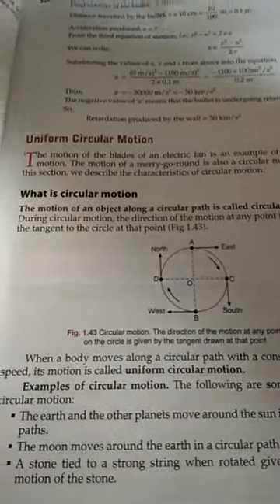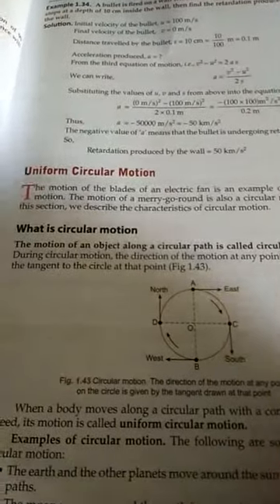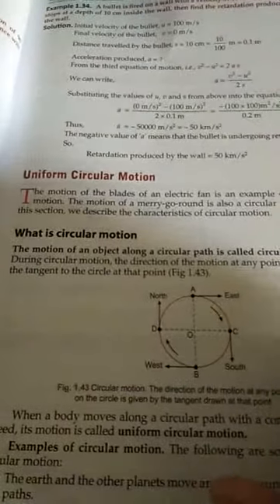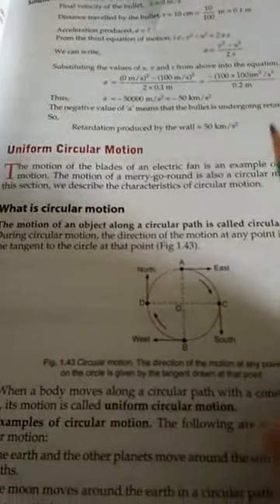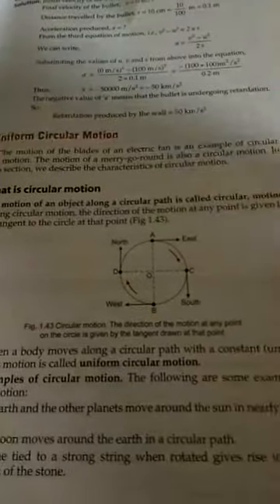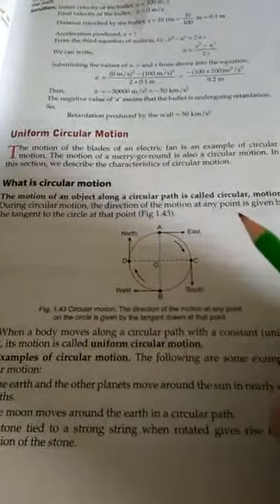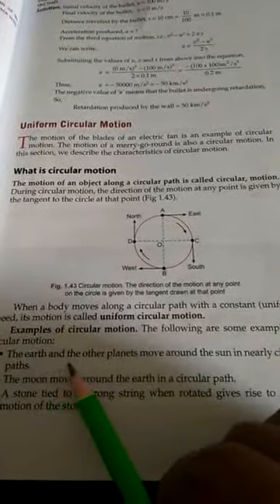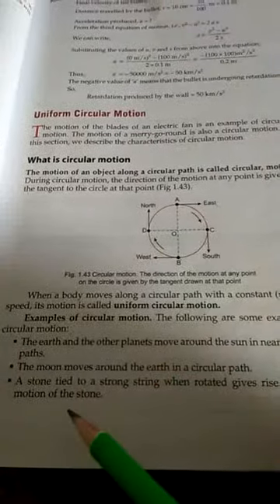Uniform circular motion